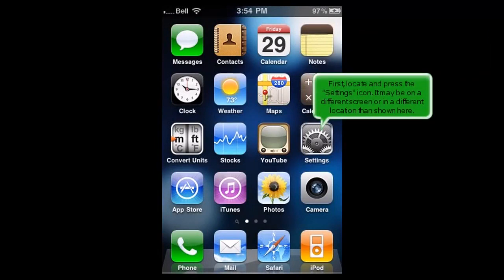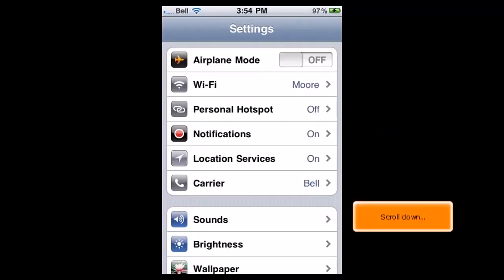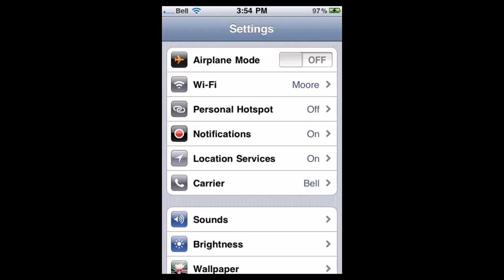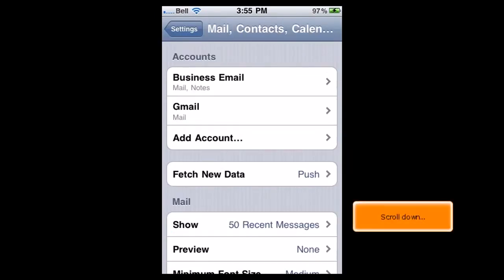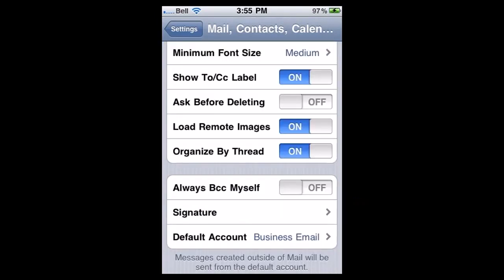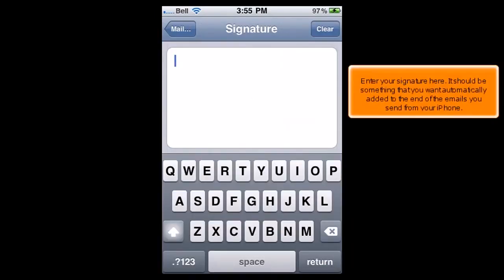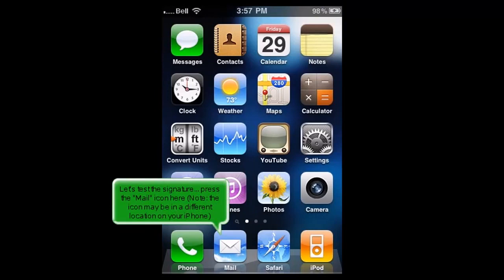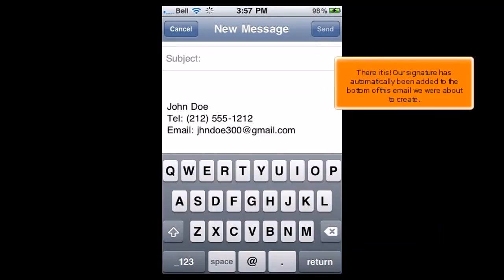iPhone: How to Setup Your Email Signature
In this HostPapa tutorial, we show you how to set up your email signature on your iPhone.

 First select the settings icon, then go to the Mail, contacts, calendars. Select the signature option. Enter your signature, it should be something you want to automatically add to end of your emails you send from your iPhone. When finished press the Mail button to go back. Your new signature has been saved.